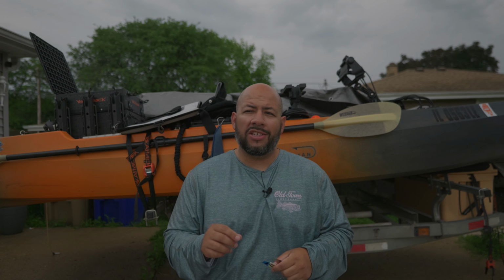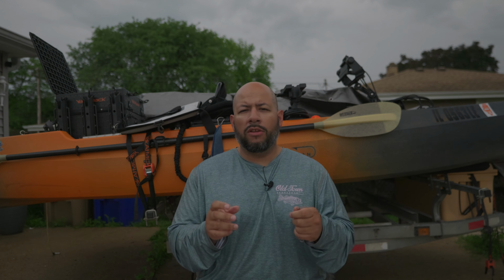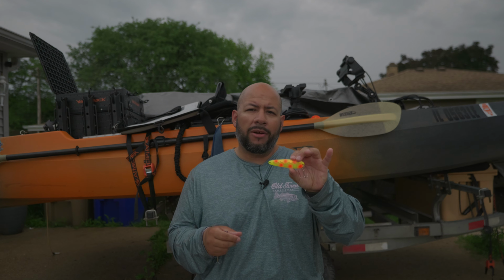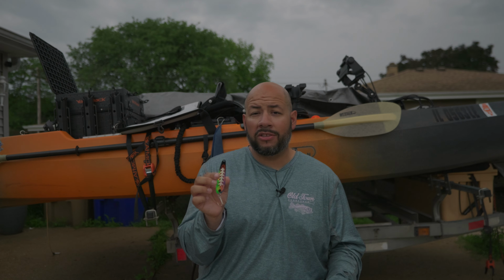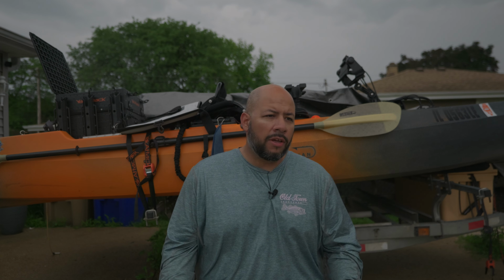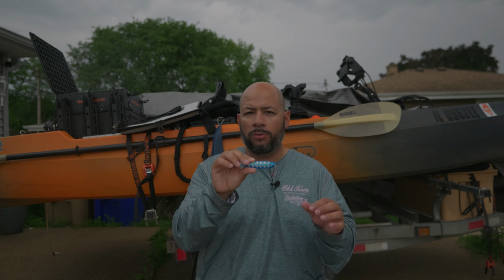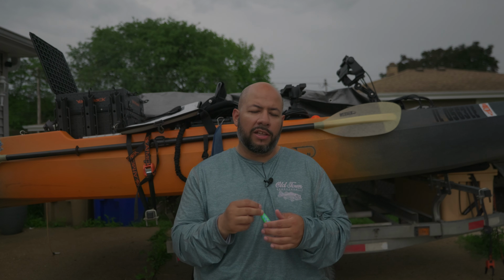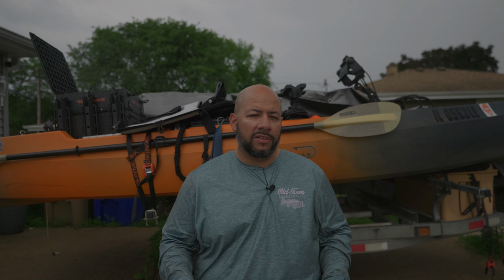My 2024 Best Salmon Spoons on Lake Michigan, So Far!!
📸 2024 Filming Gear That I Use

▫️ Kayak Fishing Essential Gear
▫️ Kayak Downrigger Build List
▫️Kayak Rod Holder Setup
▫️Essential Kayak Safety Gear
▫️ Old Town Gear Trac Upgrade
▫️ Livescope Build For Kayak Setup
▫️ Fish Finder Setup
▫️ Cold Weather Essential Gear
▫️ Battery Power For Your Gear